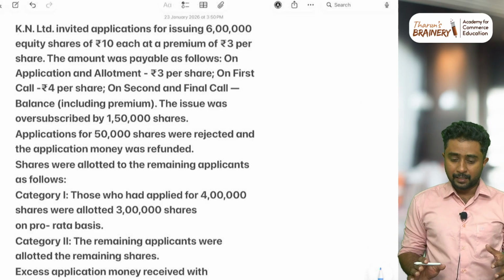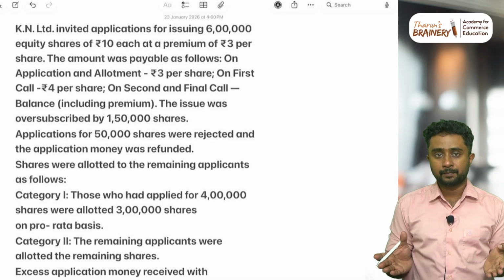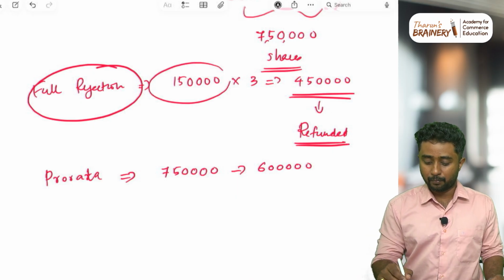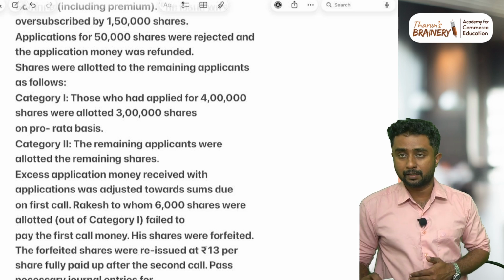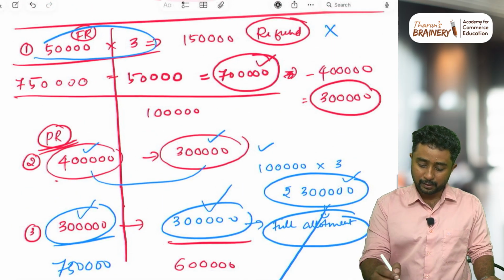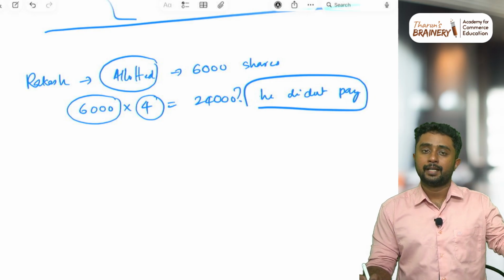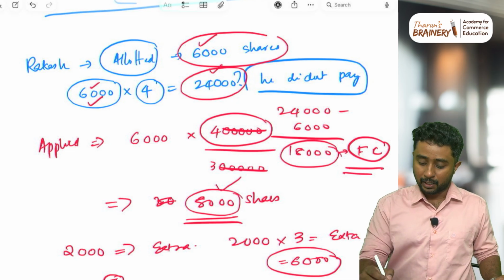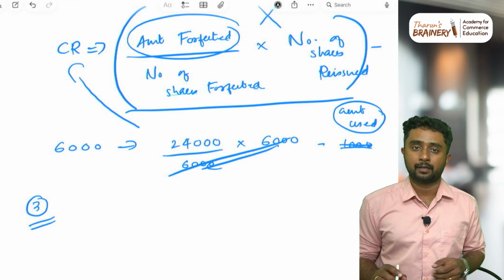Forfeiture & Reissue | Complete Concept with Journal Entries#12th